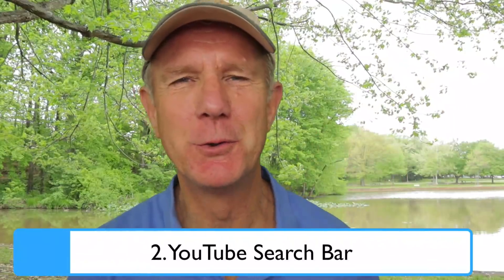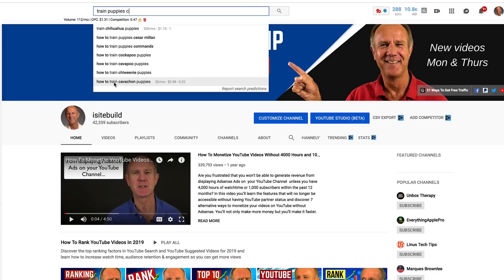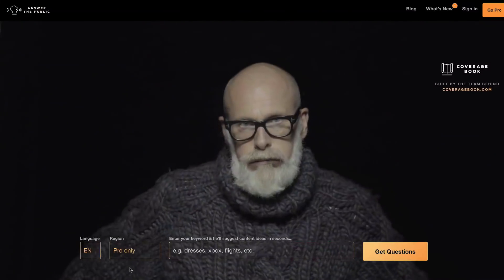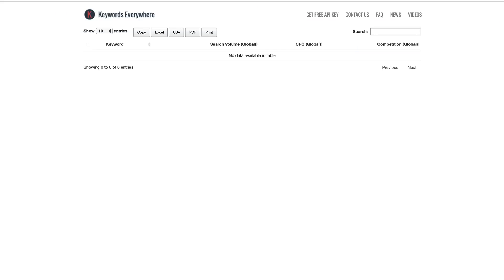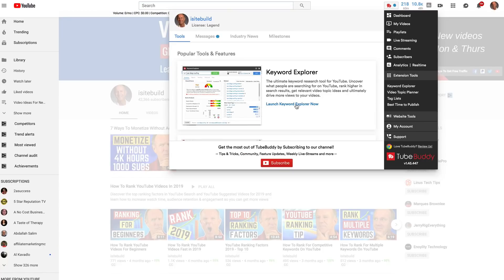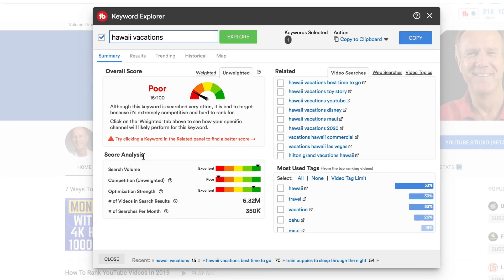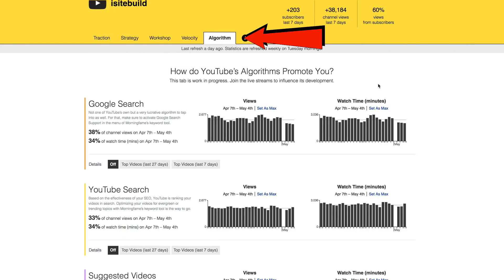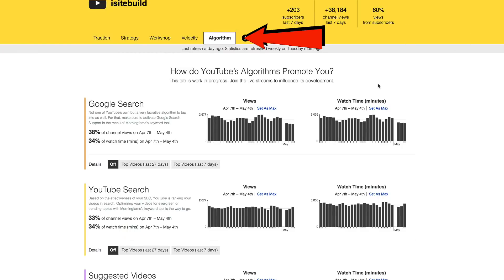YouTube Video Ideas Generator (5 HIGHLY EFFECTIVE TOOLS for ENDLESS VIDEO IDEAS)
Discover 5 HIGHLY EFFECTIVE TOOLS that generate ENDLESS YOUTUBE VIDEO IDEAS from content your audience is interested in, so it will keep them engaged and get you more views and subscribers. Every one of these tools is a YouTube Video Ideas Generator.

Resources
Keywords Everywhere Chrome Extension